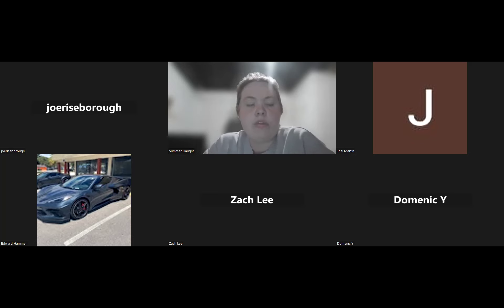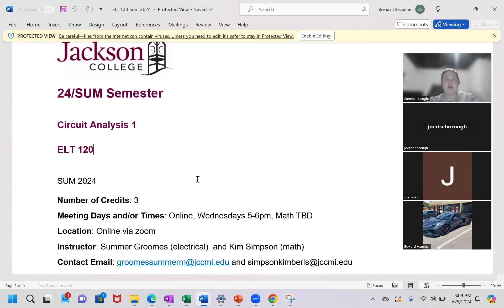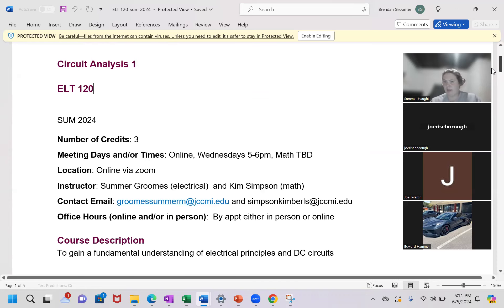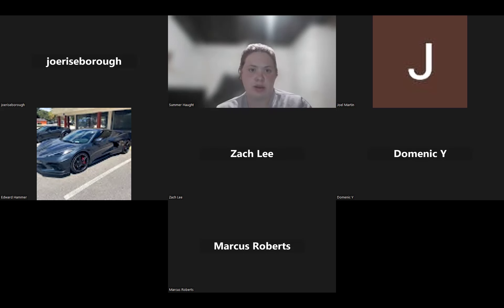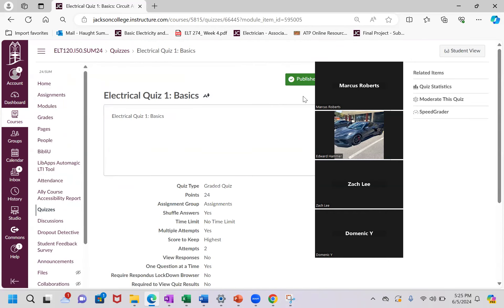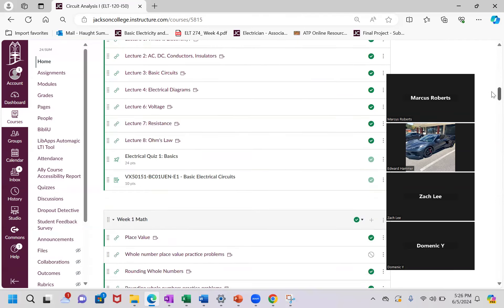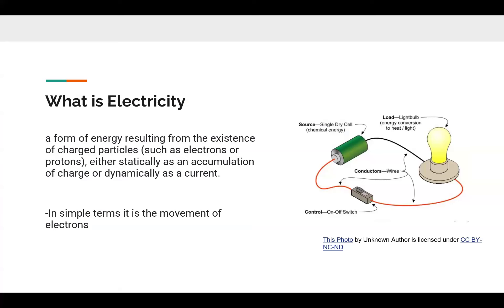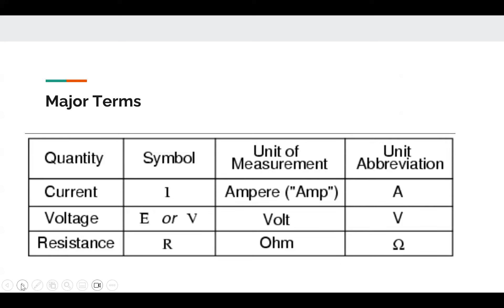Week 1 ELT 120